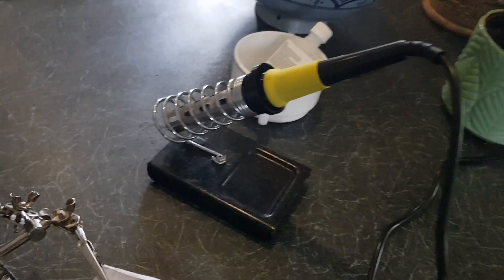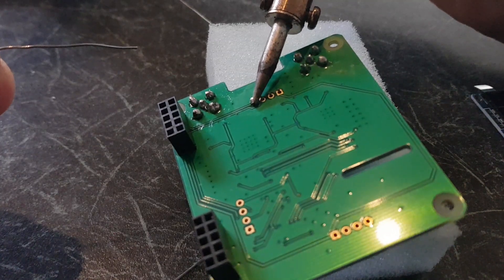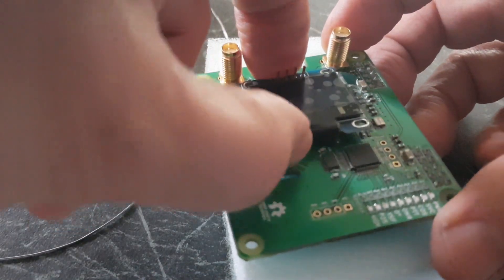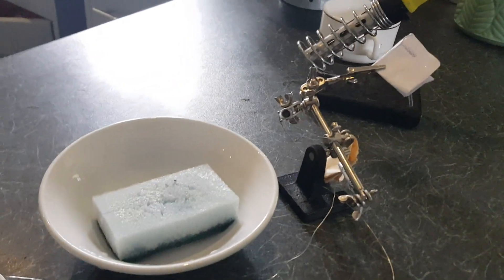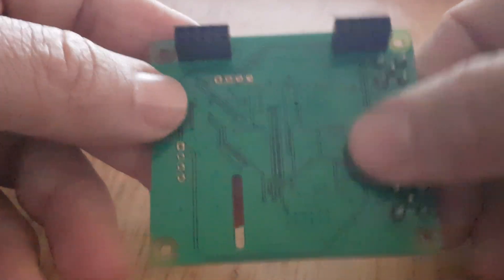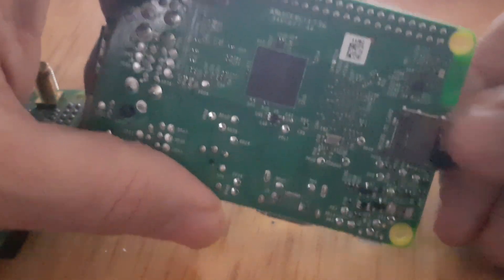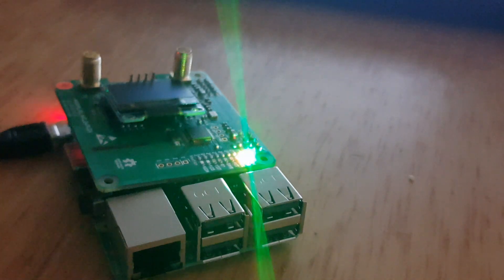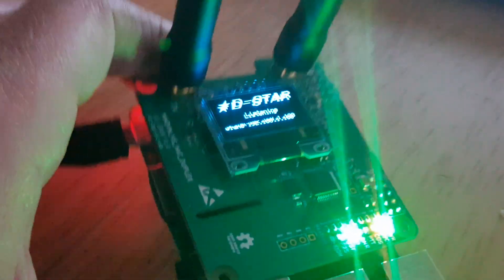Dual MMDVM Jumbo Hotspot -Solder on OLED screen